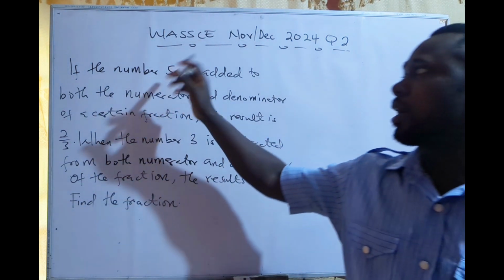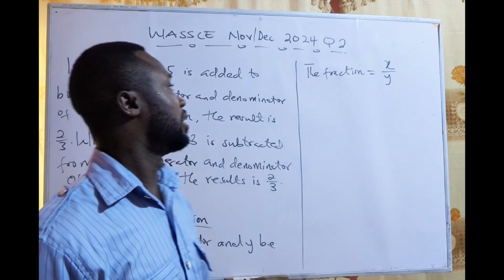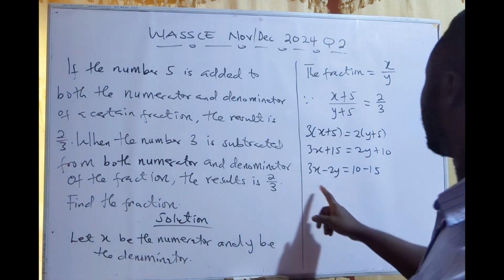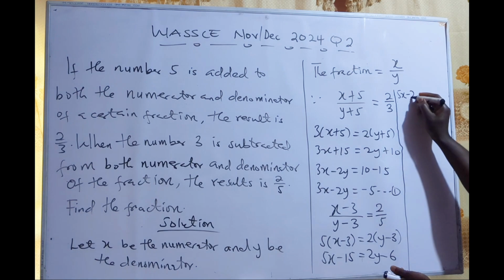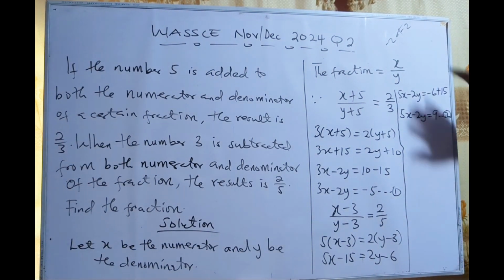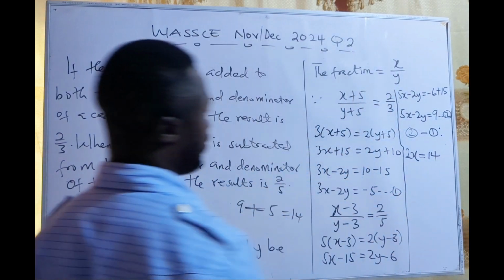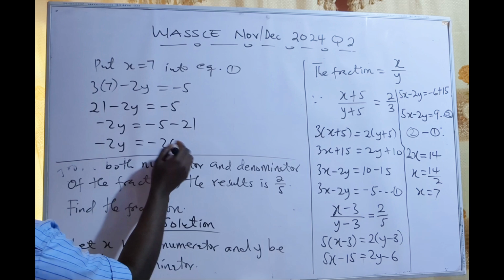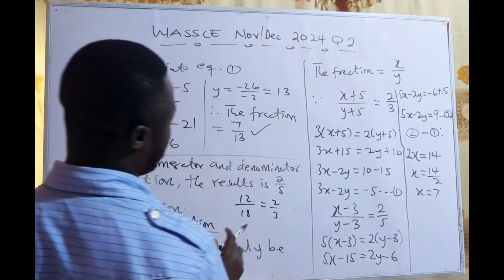WASSCE Nov/Dec 2024 Q2 on Fractions.